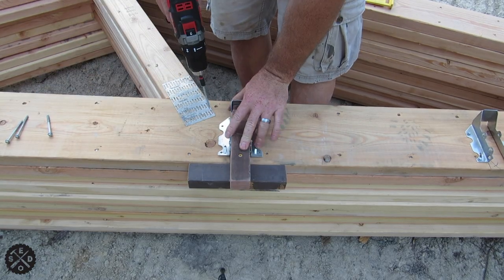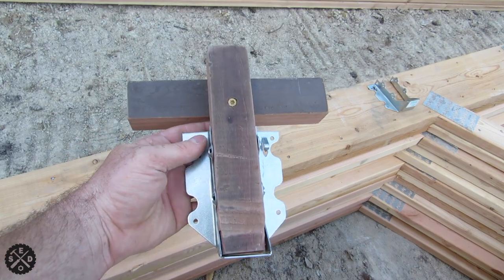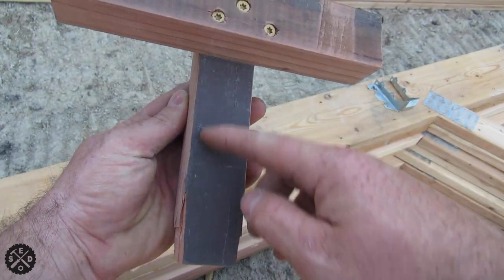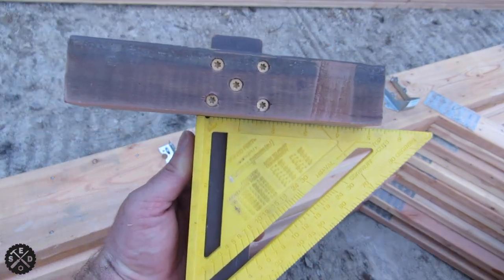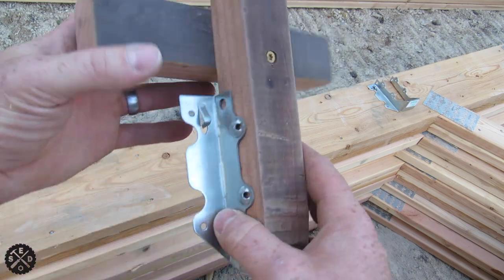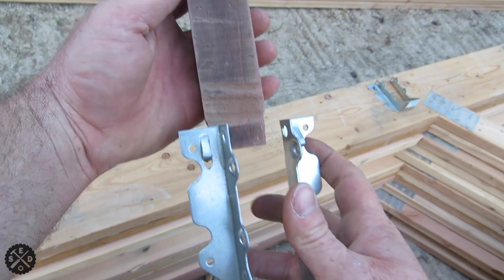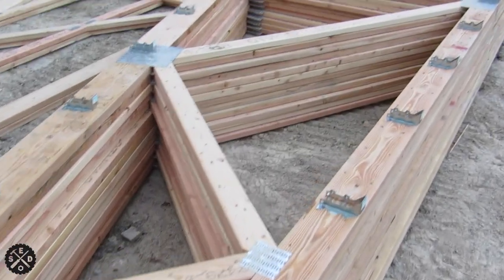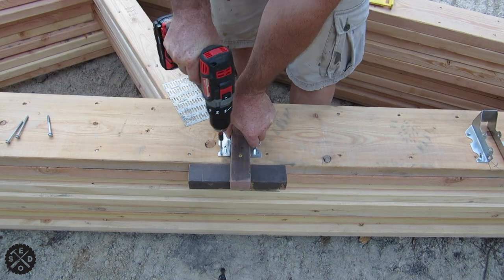Easy way to Put On Joist Hangers Fast DIY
Here is a simple jig I made to nail or screw on joist hangers fast and easy DIY. It makes it so much faster if you have a lot of joist beam hangers to put on. Quick and easy DIY installation. Just measure out your spacing and this takes out the guess work for you once you set it up one time.

here you can get a GREAT deal on Lowes coupons and they deliver right away to email.